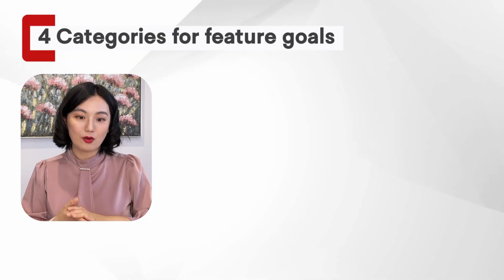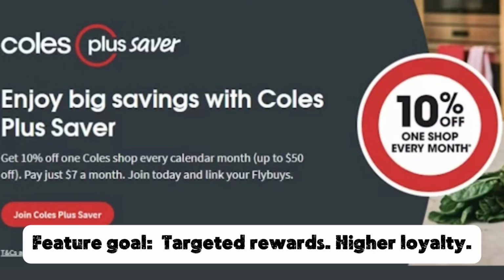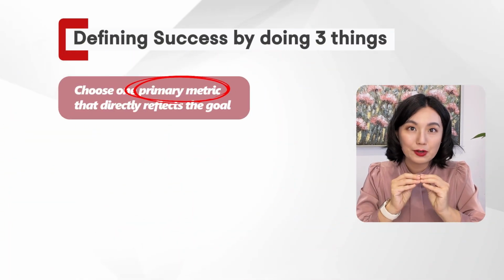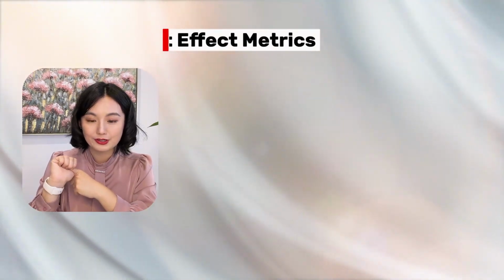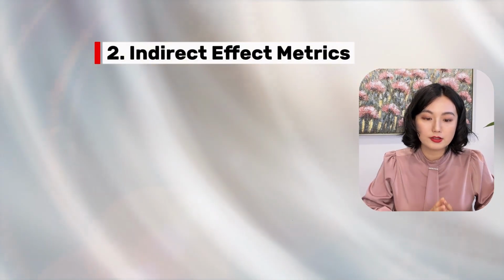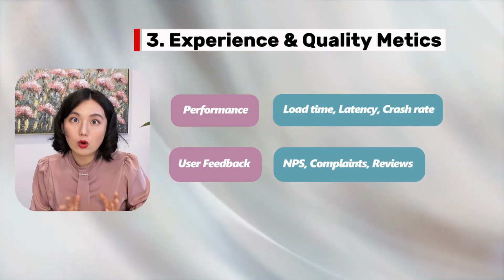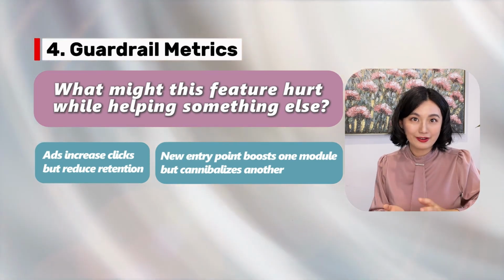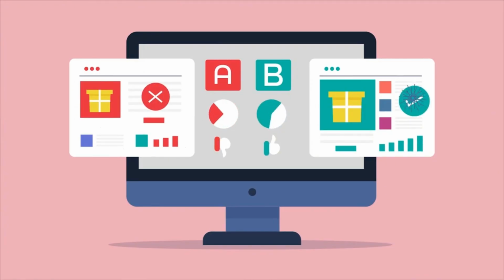A Universal Framework to Evaluate Any Product Feature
When a new product feature goes live,
metrics move — but impact isn’t always clear.

In this video, I share a universal framework to evaluate any product feature using data.

You’ll learn how to:

Define success before launch

Choose the right evaluation metrics

Avoid confusing correlation with causality

Make clearer product decisions with data

This framework works across products, industries, and teams. It helps analysts move from reporting metrics to evaluating real impact.